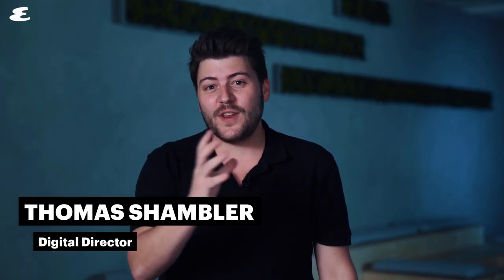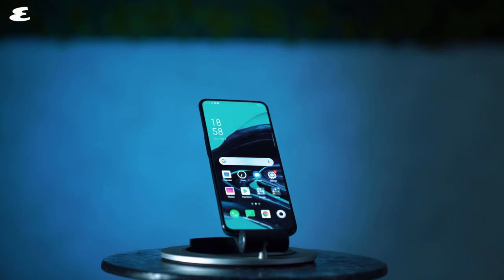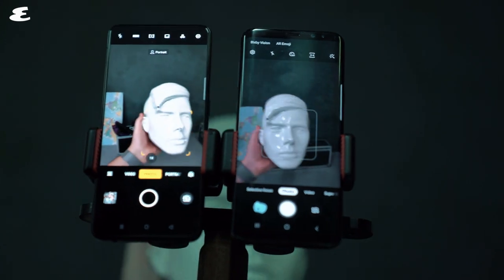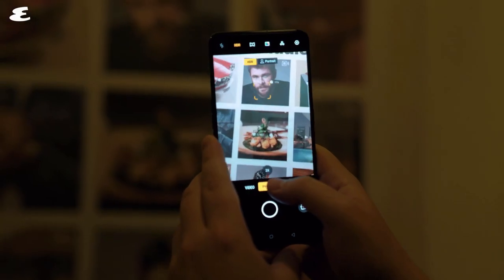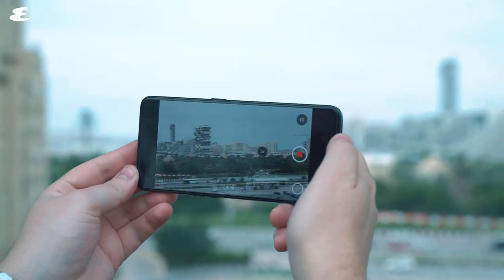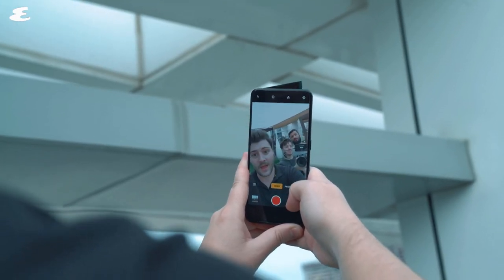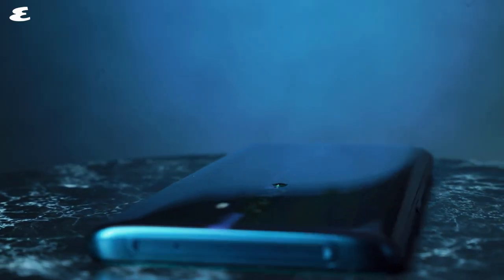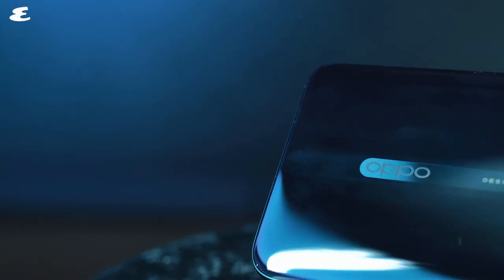Oppo Reno 2 - best camera on a smartphone?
Unlike its name might suggest, the Oppo Reno 2 falls between the original Reno and the Reno 10x Zoom.

Slightly confusing as it may be, the Reno 2 is crammed with multiple lenses and lots of camera smarts. Oh, it’s also got a bold screen, fast-charging and a pop-out front-facing camera.

But does this swanky new smartphone deserve a home in your pocket?